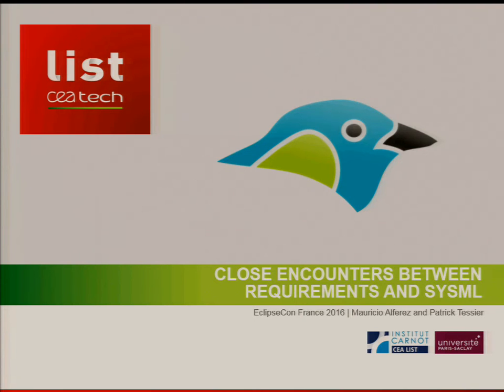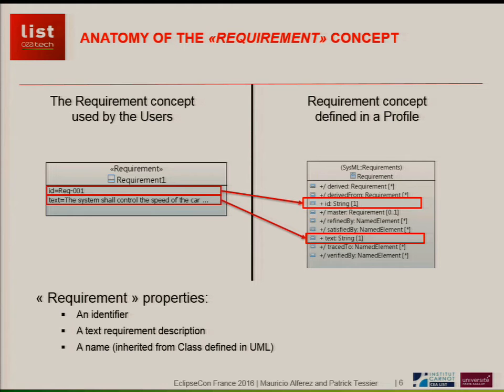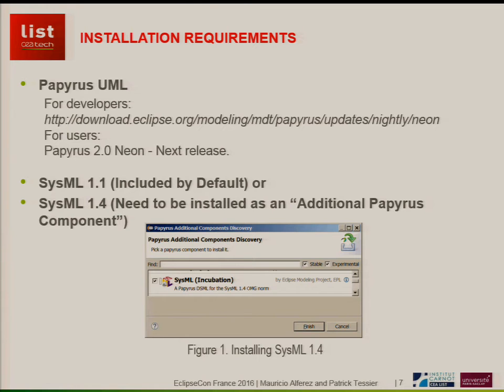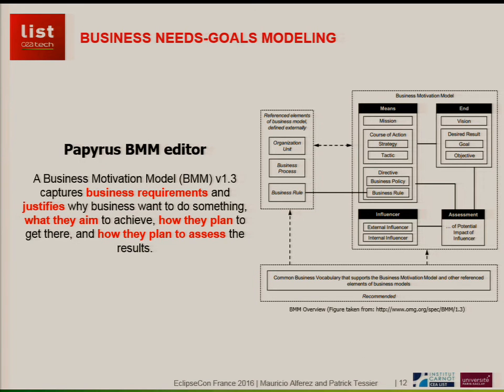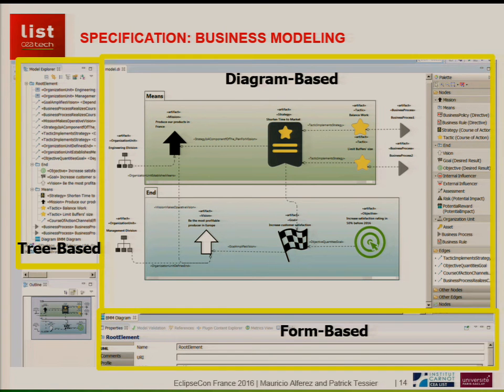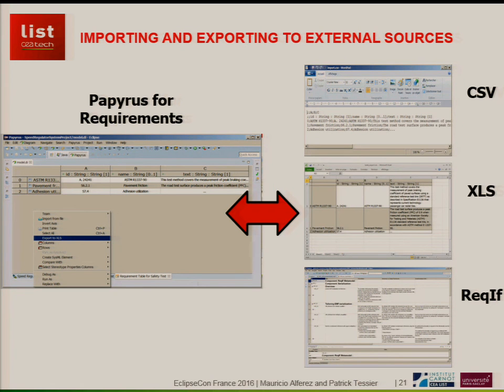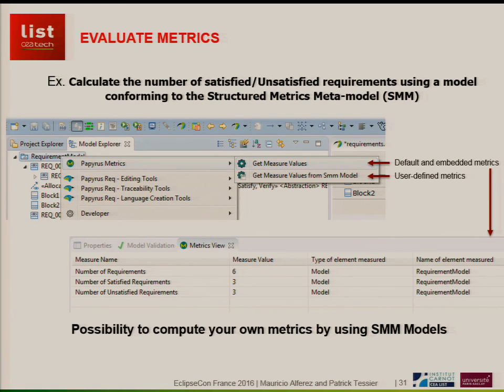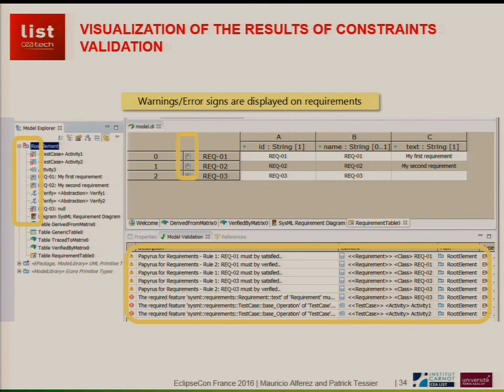Close Encounters of Requirements with SysML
The purpose of this talk is to present how requirements can be specified and analyzed in the context on system modeling:

- New types of requirements: Create specific requirements with your own fields.
- Integrate different sources of requirements: Import/export requirements using the ReqIF format.
- Traceability assistance: How to create, visualize and analyze relationships?
- Model verification: Which requirements are not verified by a test or which requirements are not satisfied?
- Link business and engineering models: How to specify business information and relate it with system requirements using the Business Motivation Model (BMM) OMG standard.

All these features are integrated in Papyrus.

Speaker; Patrick Tessier [CEA LIST], Mauricio Alferez [CEA]